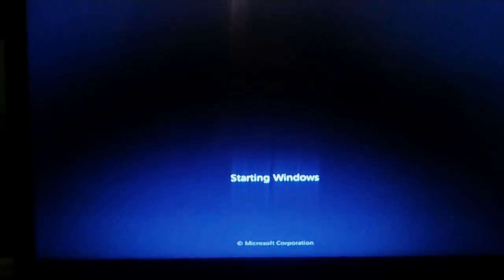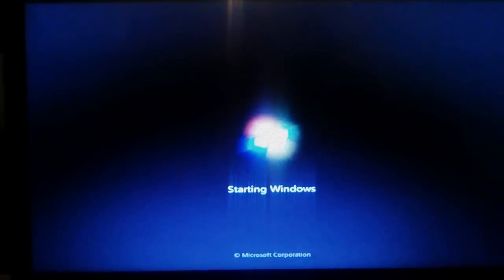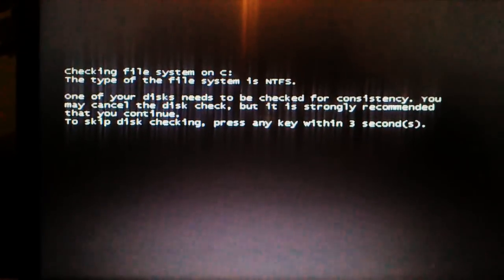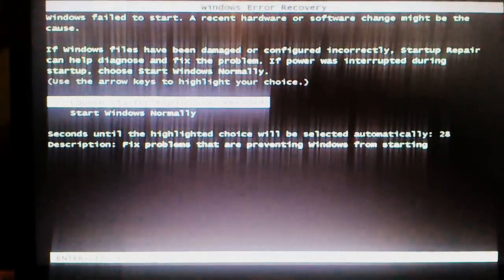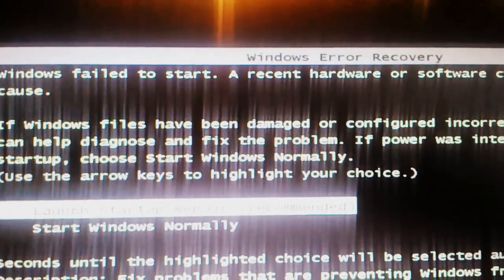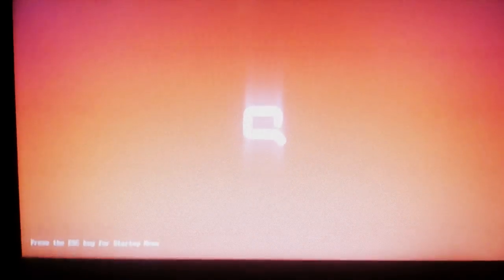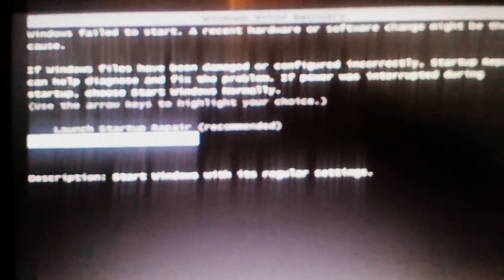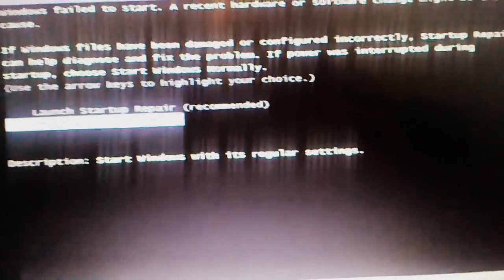Windows Error Recovery (Won't Boot Windows 7)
My laptop won't boot windows 7 the Windows Error Recover Screen Pops Up Every time I power it up, PLEASE HELP!